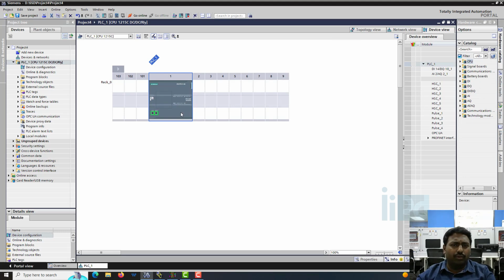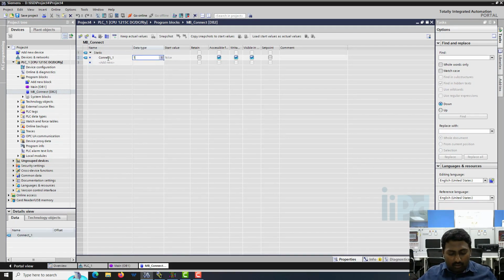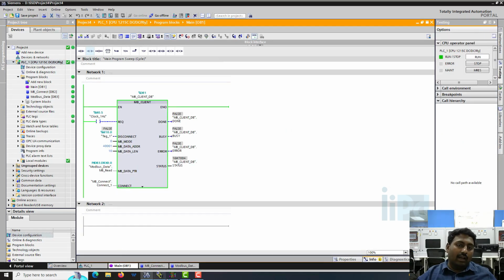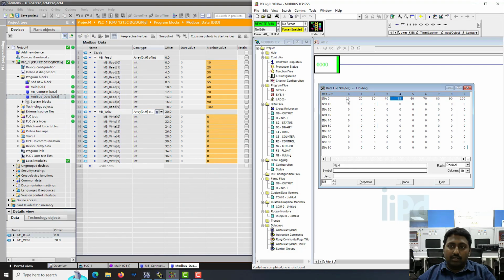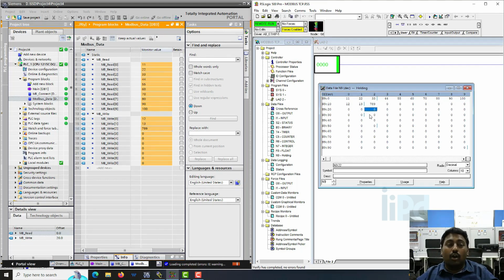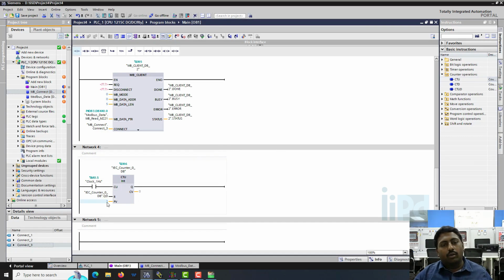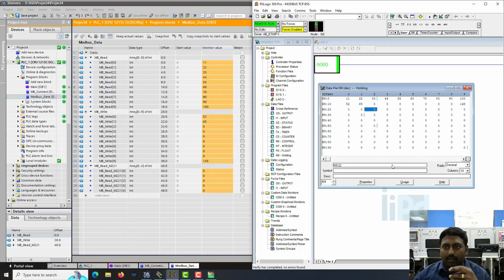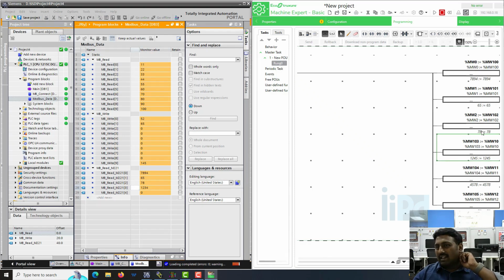S7 1200 as Modbus TCP Server | MB_Server Block | AB Micrologix 1400 & Schneider M221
In this video, we demonstrate how to configure the Siemens S7-1200 PLC as a Modbus TCP Server using the MB_Server block in TIA Portal. We showcase seamless Modbus communication between the S7-1200 and two popular PLCs — the Allen-Bradley Micrologix 1400 and Schneider Electric M221.

🔧 Key Highlights:

Configuration of MB_Server block in TIA Portal

Establishing Modbus TCP connections with AB Micrologix 1400 and Schneider M221

Real-time testing and data exchange demonstration

Key troubleshooting steps and communication validation

Whether you're working on PLC interoperability or learning Modbus TCP for industrial automation, this video gives you a step-by-step overview of how to integrate devices from Siemens, Allen-Bradley, and Schneider.

🎯 Ideal for:
Automation engineers, control system integrators, PLC programmers, and industrial maintenance professionals.